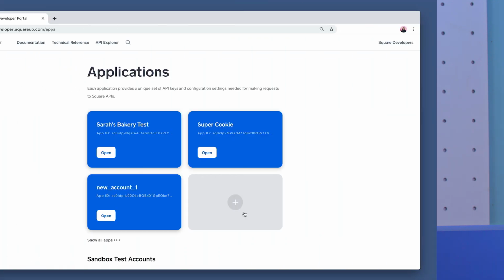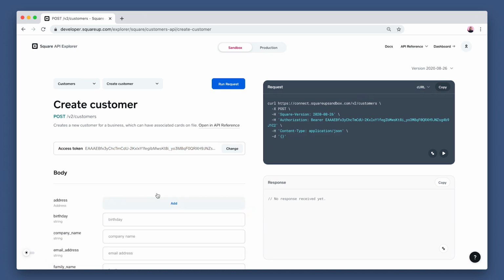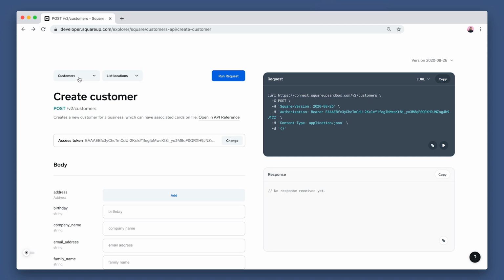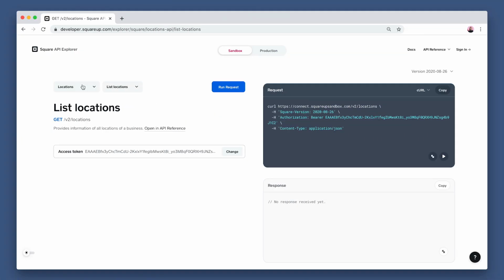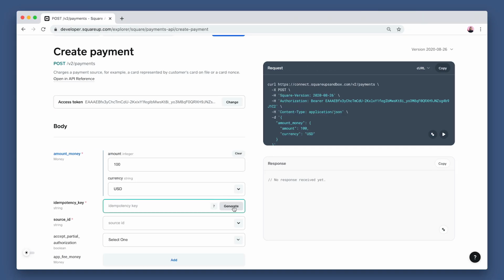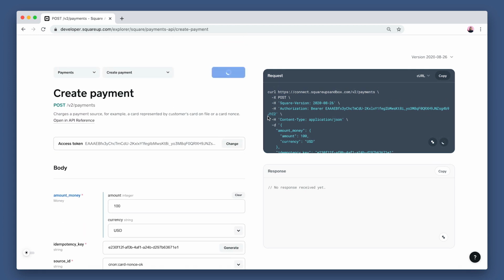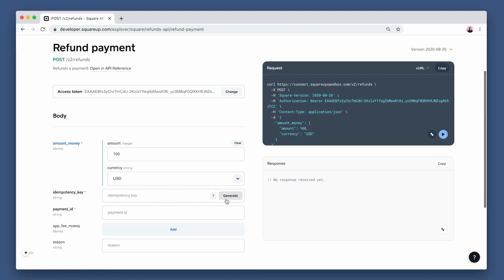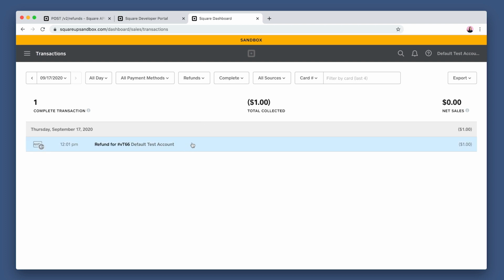Sandbox 101: Using API Explorer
API Explorer is an interactive interface you can use to build, view, and send HTTP requests that call Square APIs. You can use actual Sandbox or Production resources, such as customers, orders, and catalog objects, to test your requests.

You can also use the API Explorer to quickly populate resources in your account. Then, you can interact with the new resources in the Seller Dashboard. For example, if you use the API Explorer to create a customer in your Sandbox environment, the customer is displayed in the Sandbox Seller Dashboard. API Explorer also generates language-specific requests for your application, so you can easily get working examples that you can copy to build off of in your application.